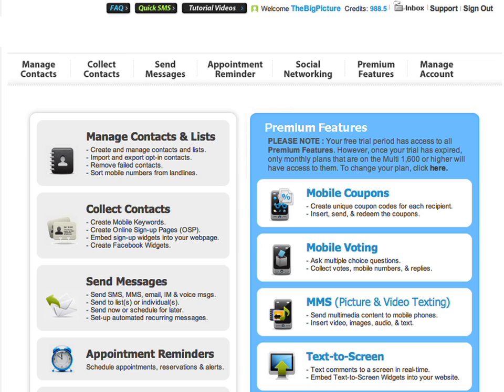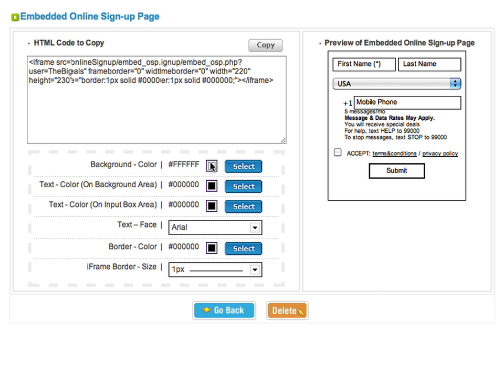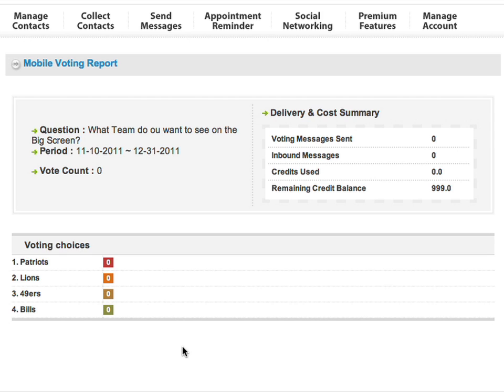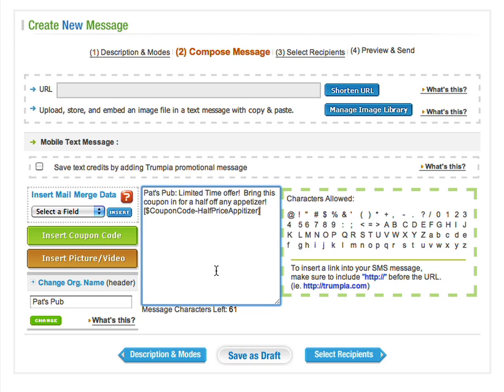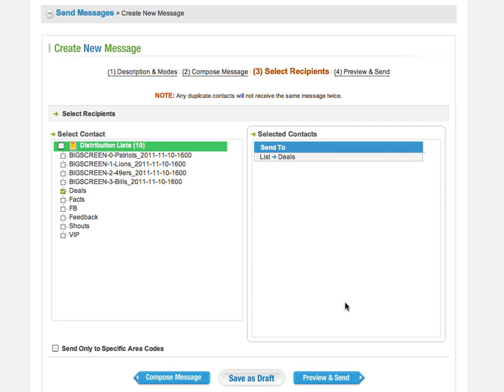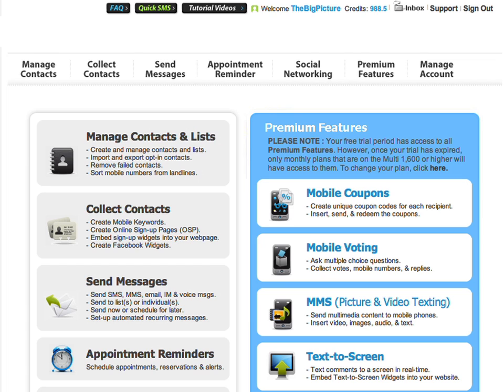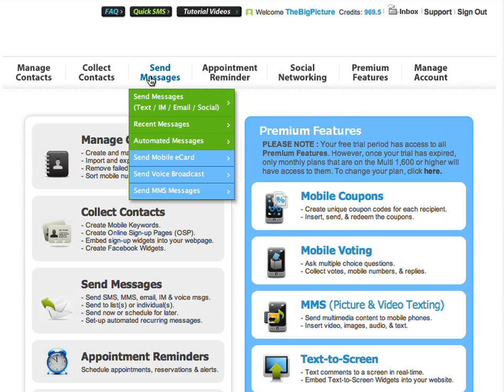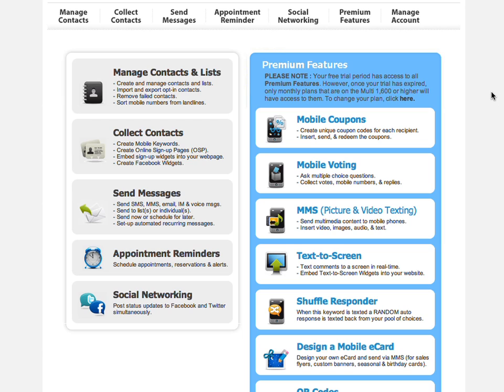All-In-One Software Demo Video